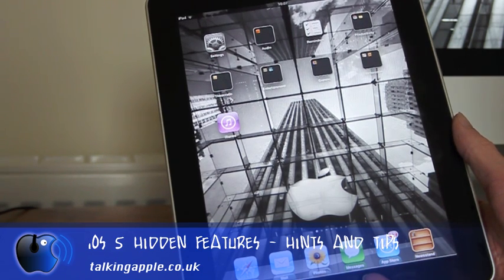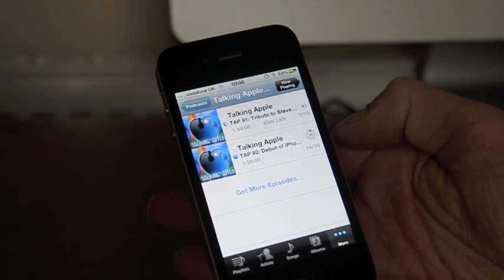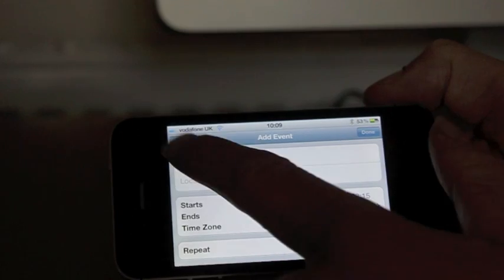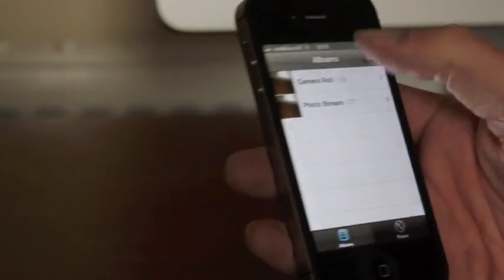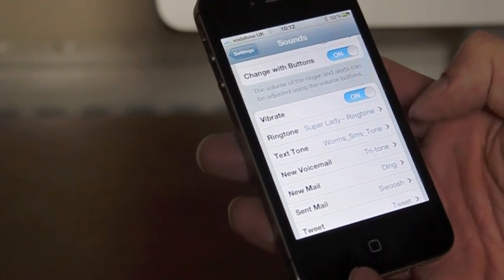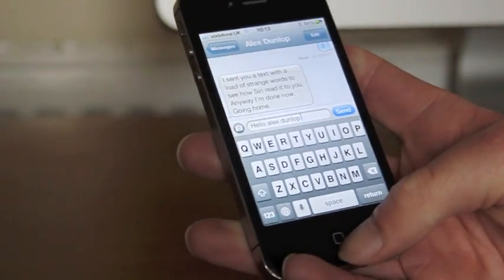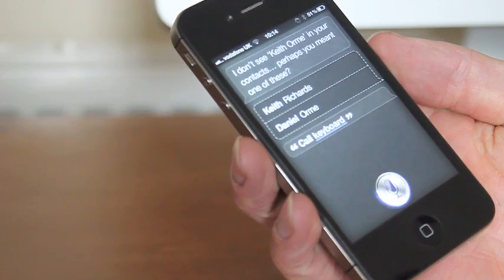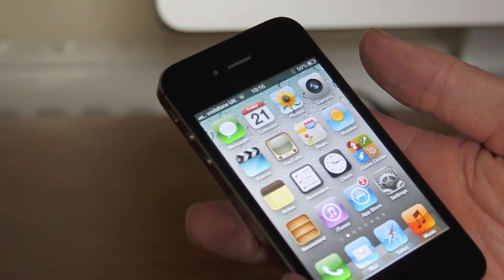iOS 5 Hints and Tips, extra features - Talking Apple Podcast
iOS 5 has quite a few hidden features that are very useful but could be quite easy to miss. We take a look at them all and give you an overview of a few things you may have missed.